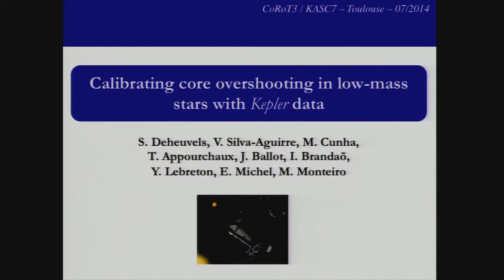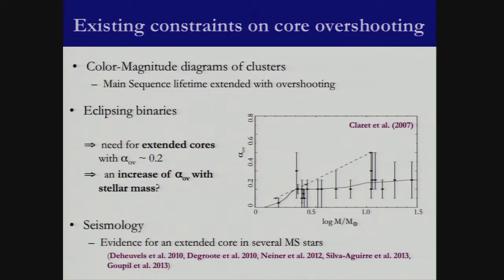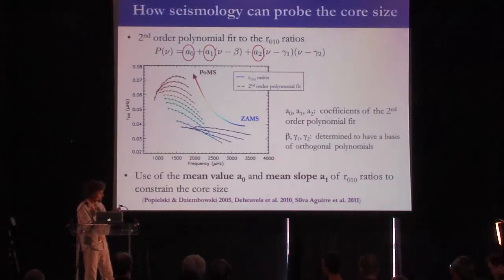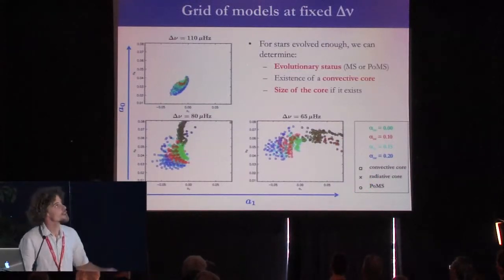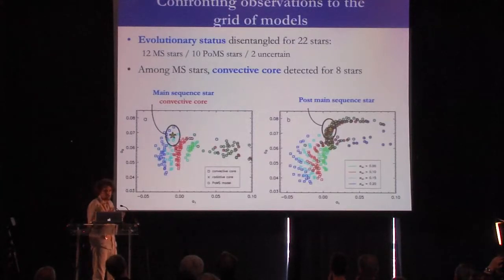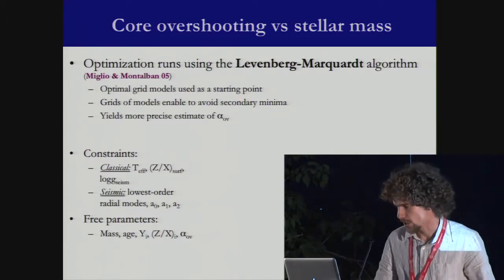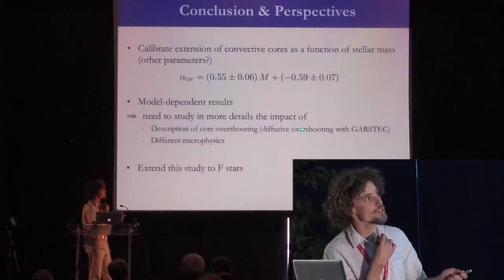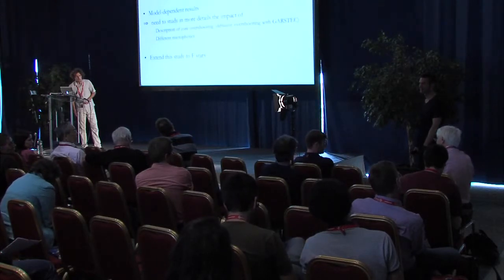CoRoT3-KASC7 #65 - S. Deheuvels - Calibrating the amount of core overshooting of low-mass stars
Title: An attempt to calibrate the amount of core overshooting of low-mass stars with Kepler seismic data
Speaker: Sébastien Deheuvels

Abstract: The extent of the mixed regions associated with convective cores remains uncertain due to our poor understanding of the interface between convective and radiative zones (e.g. overshooting). This generates large uncertainties on stellar ages.

The seismic study of low-mass stars can play a specific role in the study of the extra mixing at the edge of stellar cores. Indeed, it has been shown that even a mild amount of overshooting can spectacularly increase the lifetime of the small convective core that low-mass stars have at the ZAMS due to nuclear reactions outside of equilibrium. This can be used to place constraints on the size of the overshoot regions because the presence or absence of a convective core can be tested using seismology.

The Kepler satellite has observed stars with high-precision photometry in the same field of view for over three years. Among the solar-like pulsators observed by Kepler, we selected 25 low-mass targets. We extracted the mode frequencies using the complete Kepler data set available. We confronted the parameters of a linear regression of seismic indexes that are particularly sensitive to the core structure (the deltanu01 and deltanu10 small separations) to those of a grid of models. Preliminary results show that all the targets that are discriminating very consistently rule out the case of an extra mixing extending over 0.2 Hp (pressure scale height) and above. Besides, main sequence stars that have a convective core are all inconsistent with the "no extra mixing" scenario and favor distances of overshooting from 0.1 to 0.15 Hp. For about ten targets, the amount of extra mixing can be precisely constrained, and the results suggest that the amount of core overshooting increases with stellar mass.